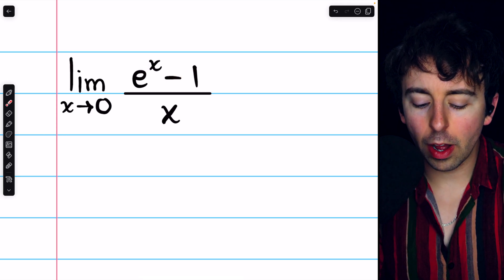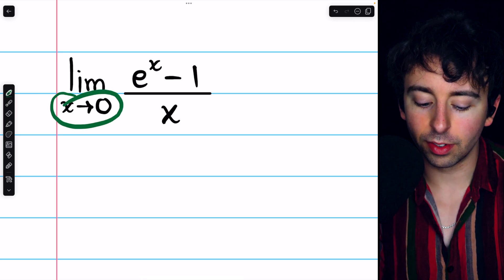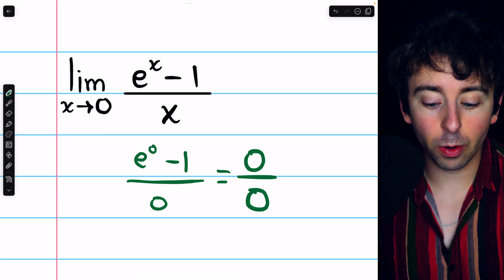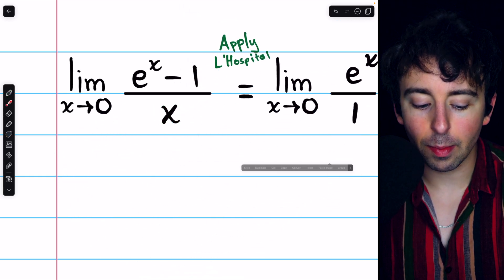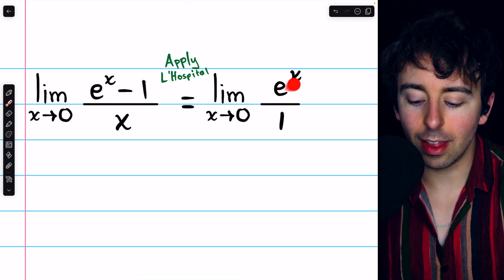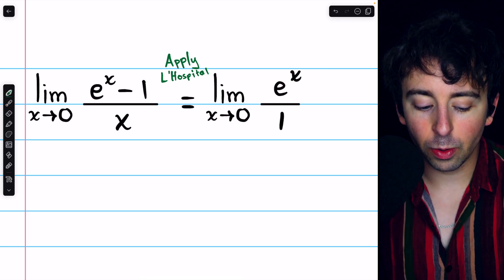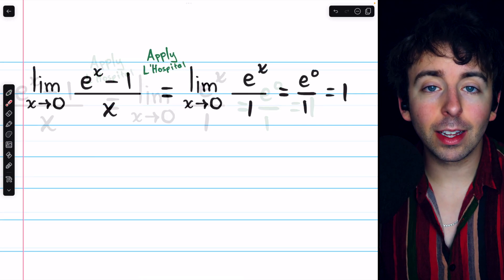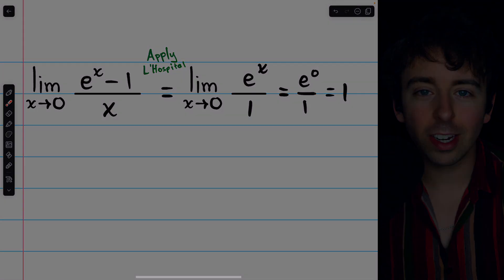Limit of (e^x-1)/x as x approaches 0 (L'Hospital's Rule) | Calculus 1 Exercises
We evaluate the limit of (e^x-1)/x as x approaches 0. Since this limit has the indeterminate form 0/0, we will evaluate the limit using L'Hospital's rule.